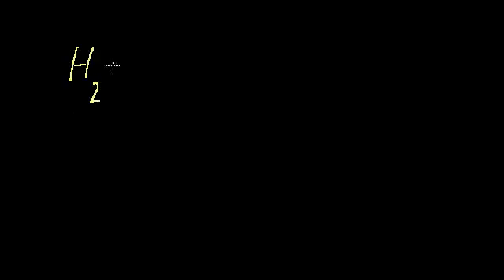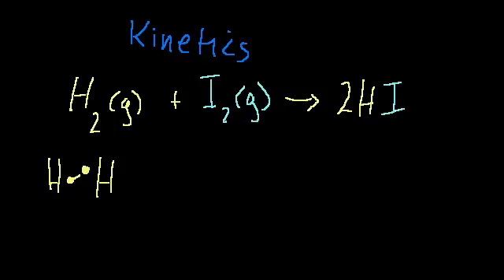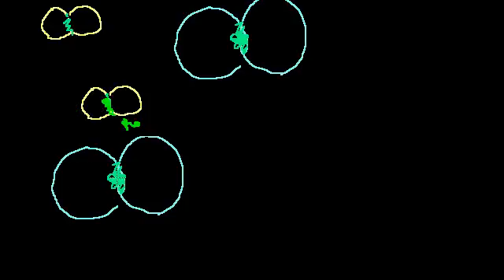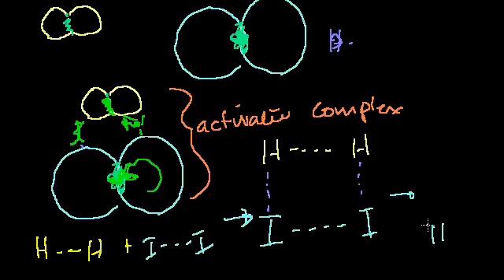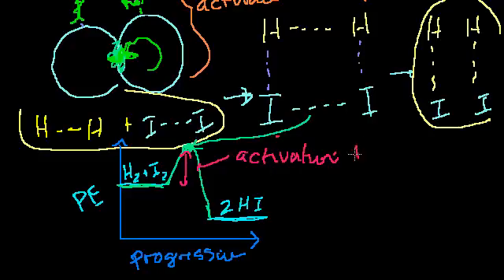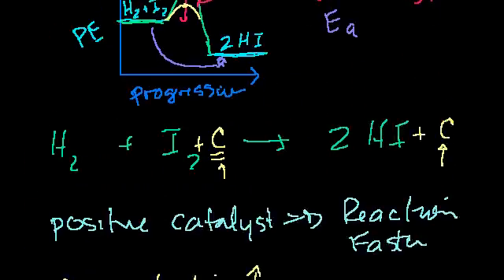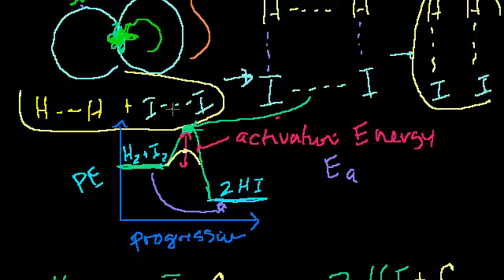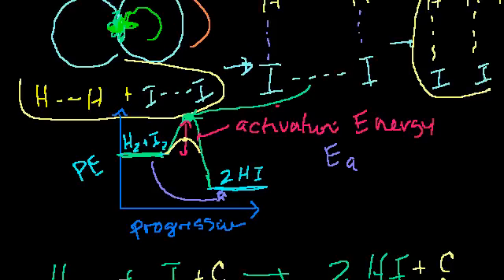Introduction to kinetics | Energy and enzymes | Biology | Khan Academy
Courses on Khan Academy are always 100% free. Start practicing—and saving your progress—now

Kinetics, activation energy, activated complex and catalysts.